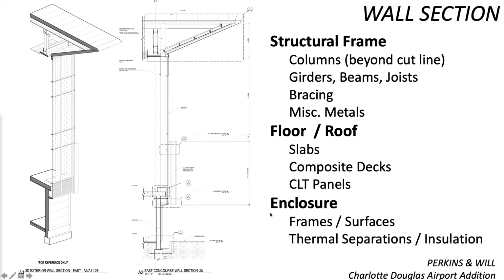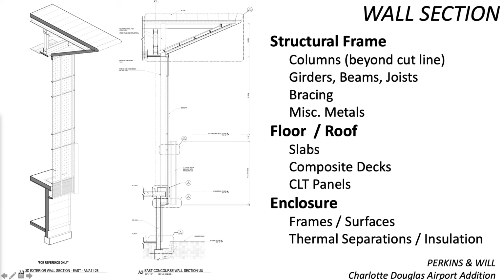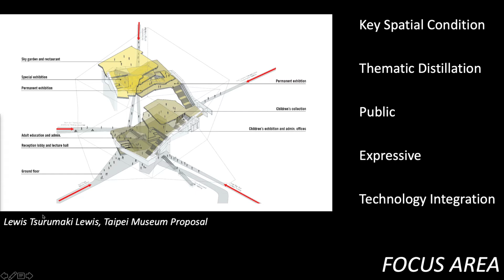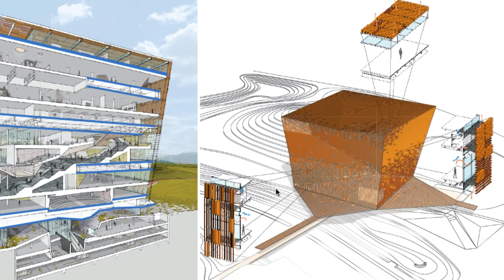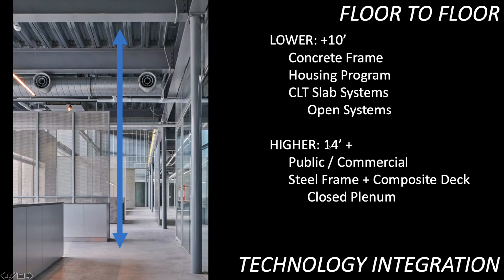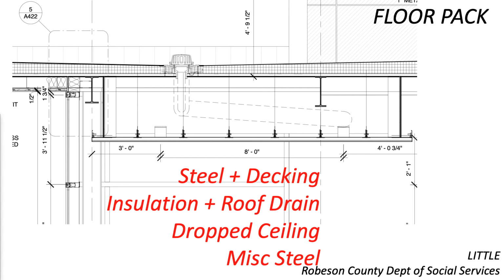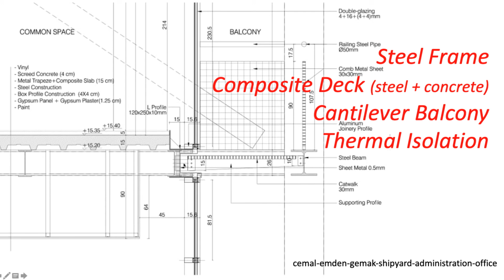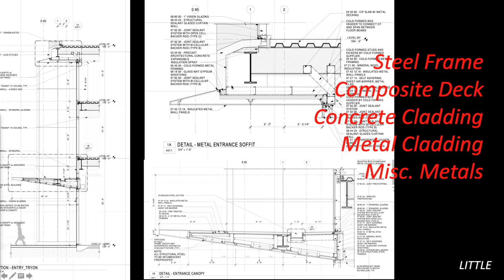TecSem Floor Pack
7102 Tecsem Floor Pack